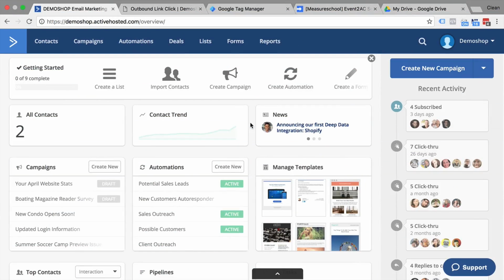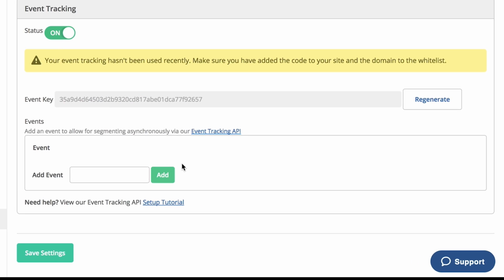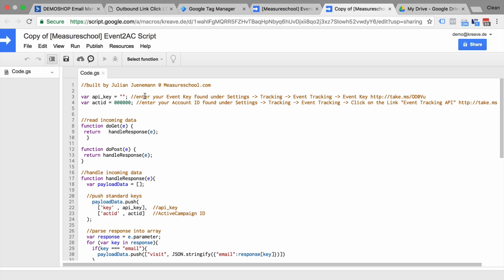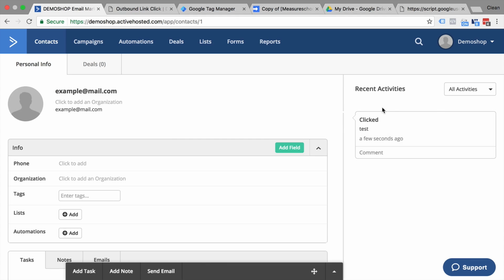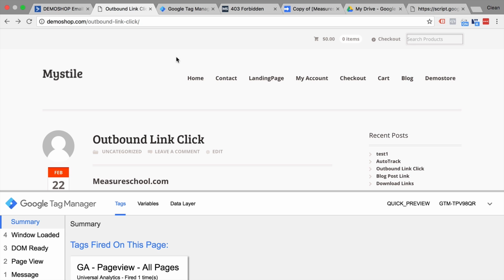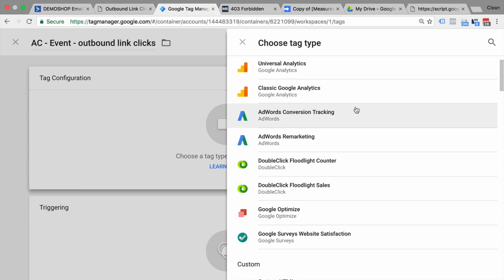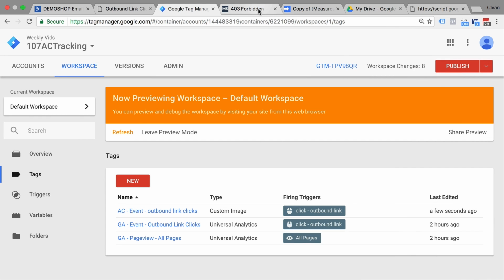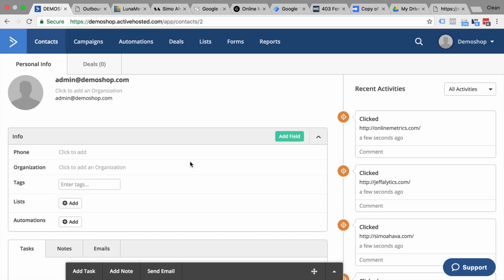Active Campaign Event Tracking with Google Tag Manager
Google Tag Manager makes setting up event tracking like button clicking, form clicking or link clicking extremely easy -  unfortunately, there is no direct option to send this data to Active Campaign yet.

In this video, we’ll teach you how to send dynamic event tracking data to Active Campaign with the help of GTM and a Google App Script.

🔔🔔  THERE IS A NEW UPDATED VERSION OF THIS VIDEO 🔔🔔

OUTLINE

00:00 - Intro
01:43 - Event Tracking in Active Campaign
03:45 - How to Send Event Data in to Active Campaign?
06:58 - Using Web App URL to Fire GTM Events
08:05 - Sending Dynamic Data to Active Campaign Using GTM
13:04 - Ways to Use this Event Data